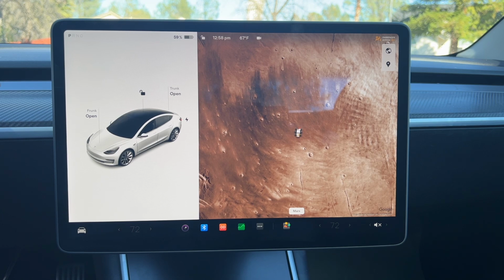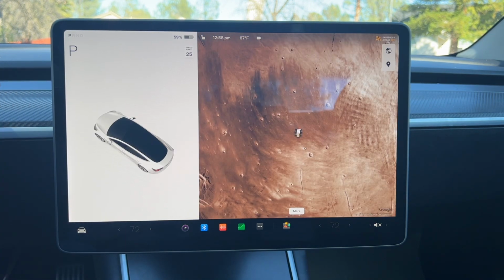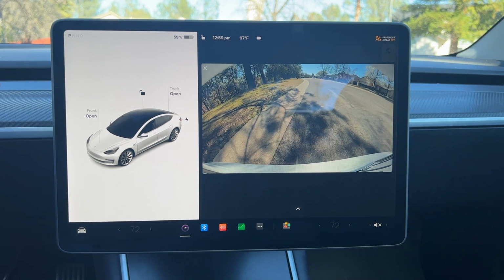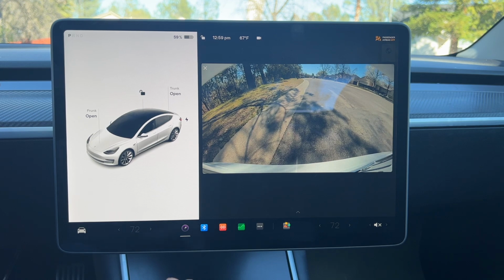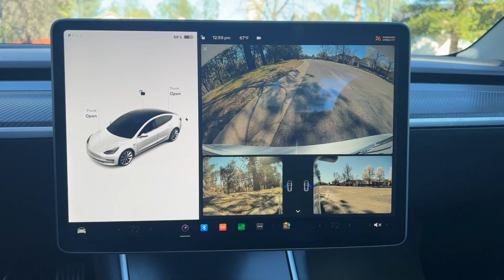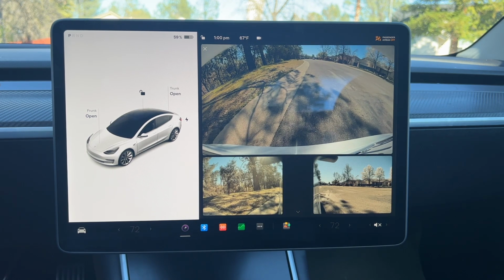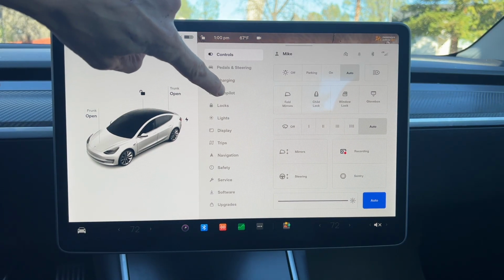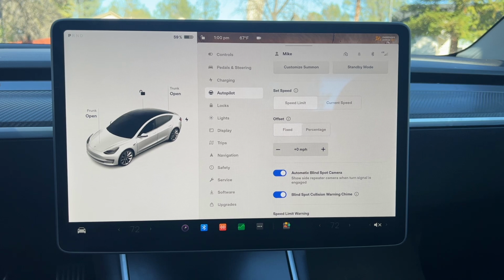FTG Tips and Tricks Tesla Blind Spot:Side Repeater Cameras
In the video I''ll show you the 3 ways you can access your side repeater cameras to show you your blind spot